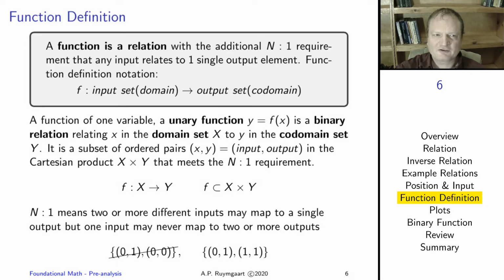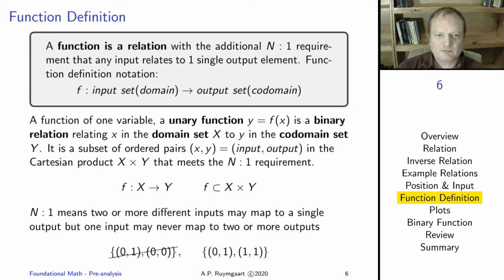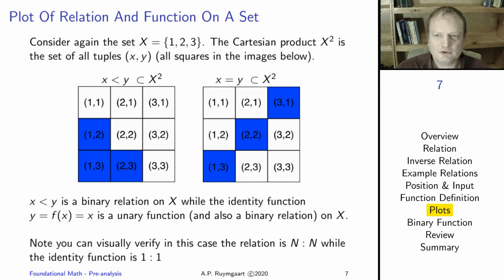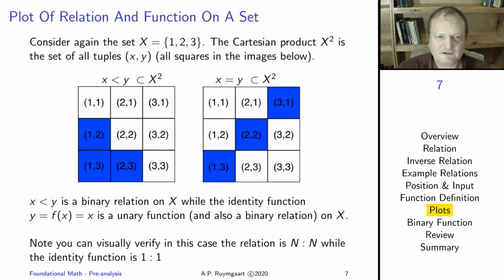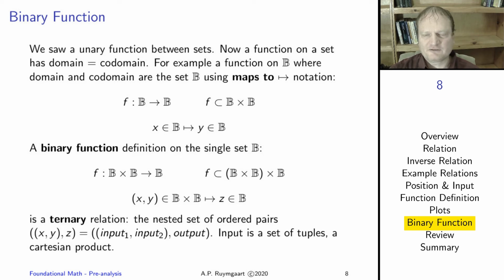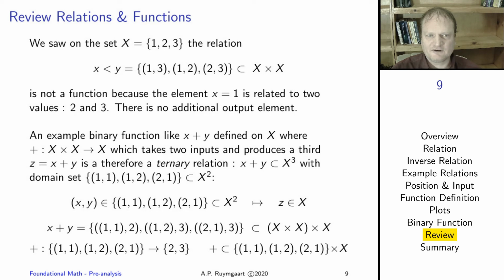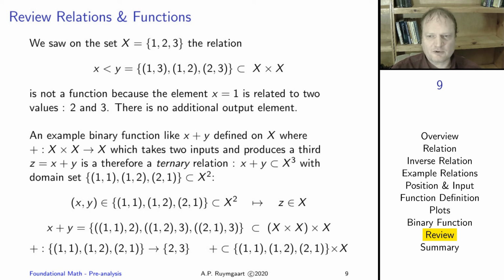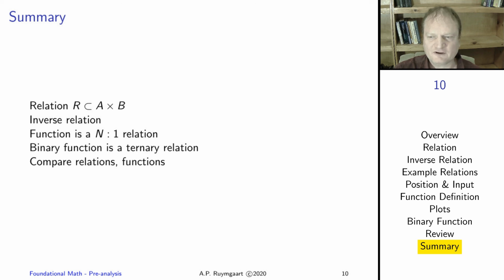Part I - 2B Functions as N:1 relations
Definition of a function as a special case of a relation. Compare relations that are functions to relations that are not. Binary functions (ternary relations). Boolean functions. Review relations & examples